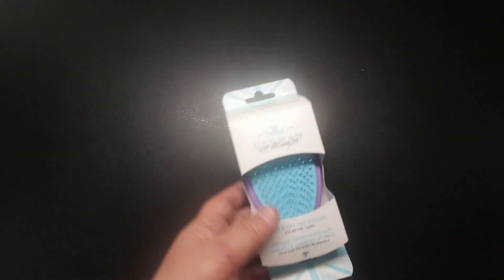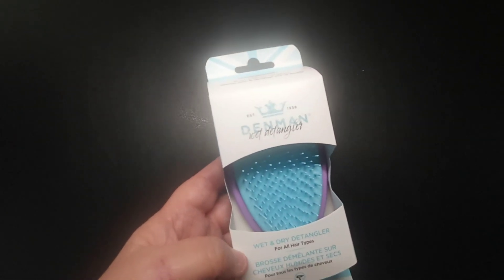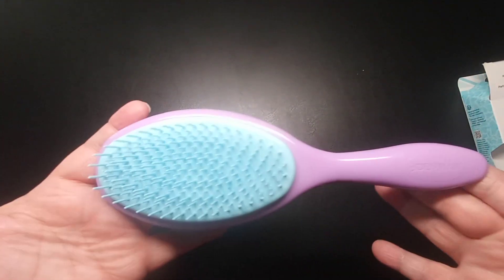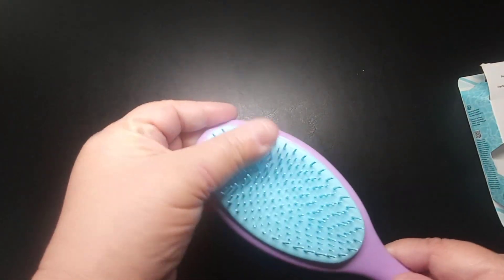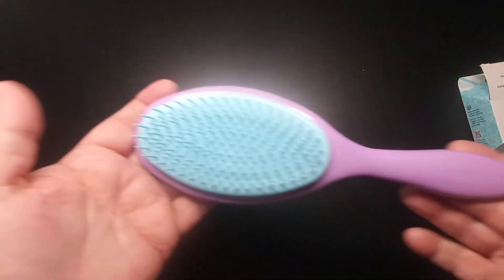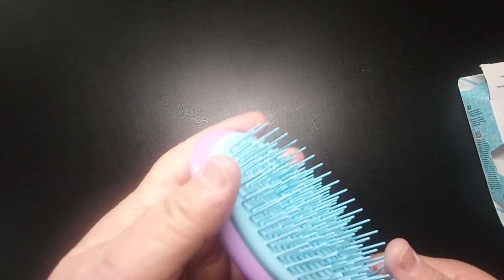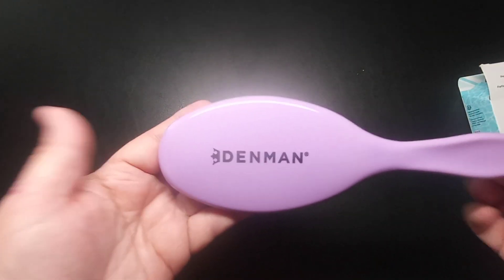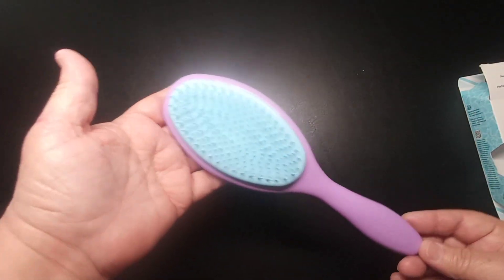Denman Wet Hair Detangler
Very nice detangler brush with a paddle handle and flexible bristles.

scarlets_little_crafty_corner